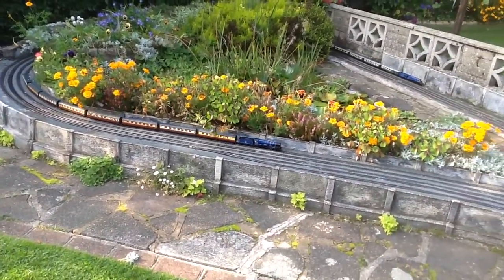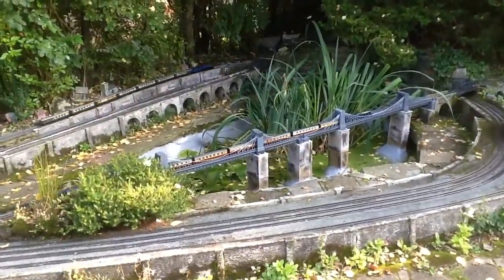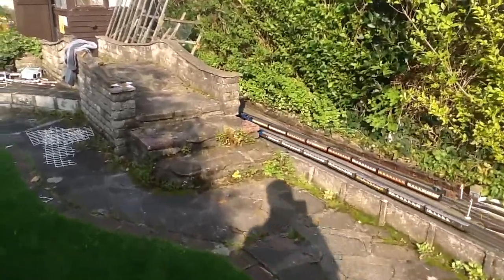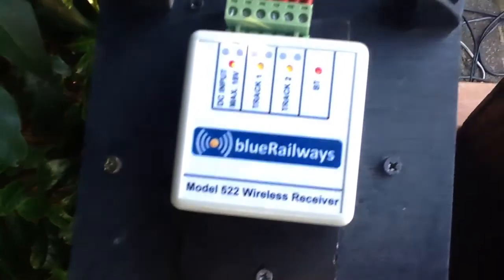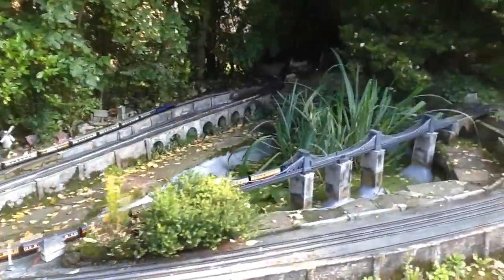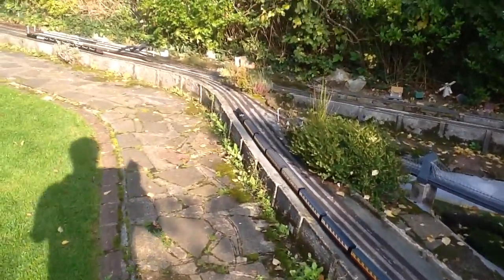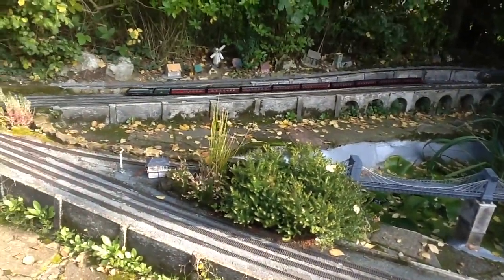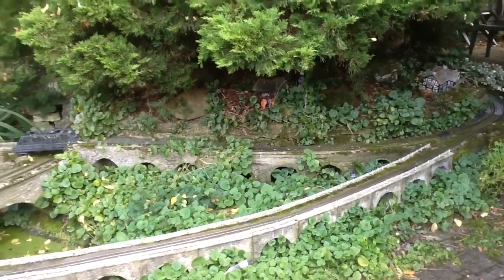Daws Heath garden railway oogauge 26/9 /20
Daws Heath Garden Railway oogauge